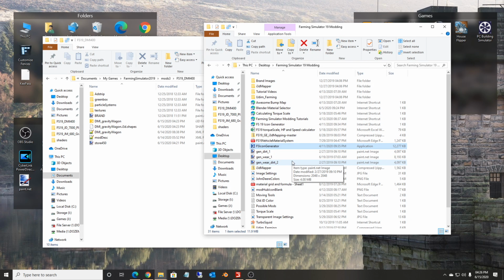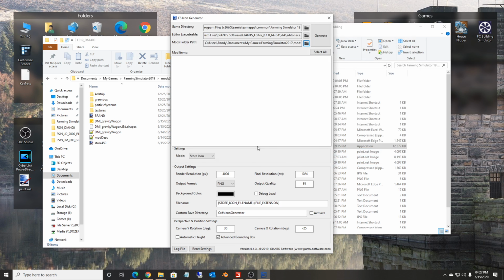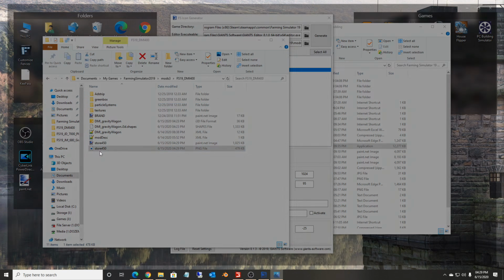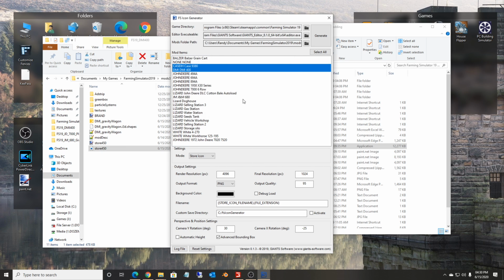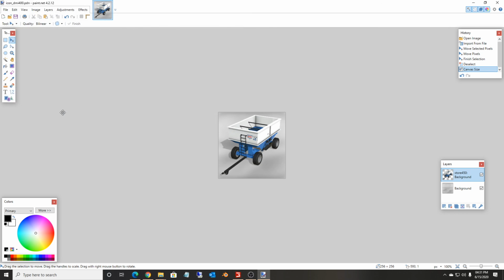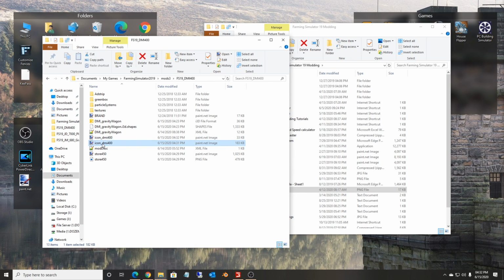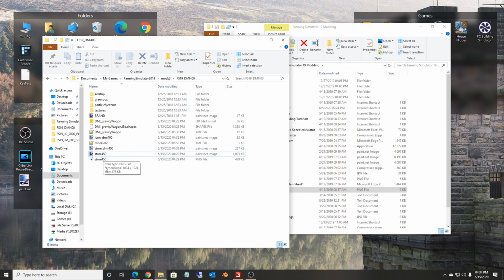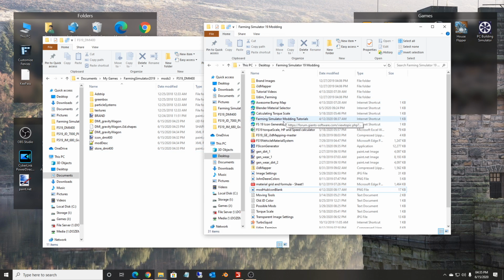Creating Store and Shop Icons | How to Mod | Farming Simulator 19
How to create store icons for your mods.